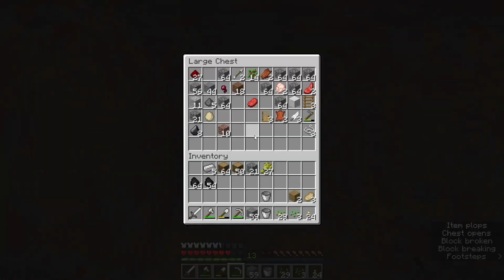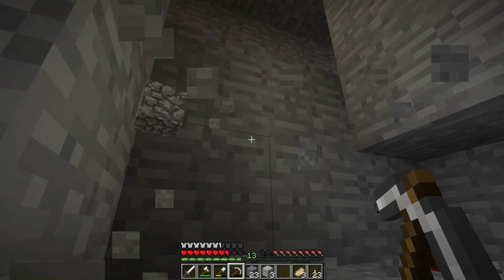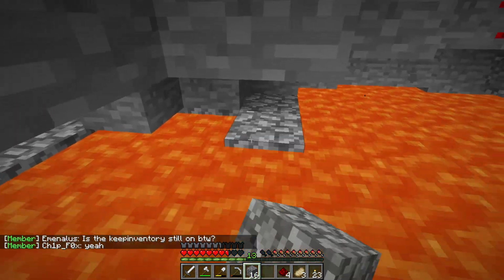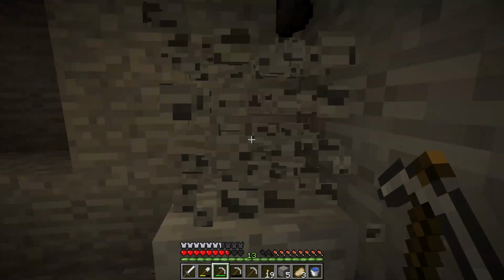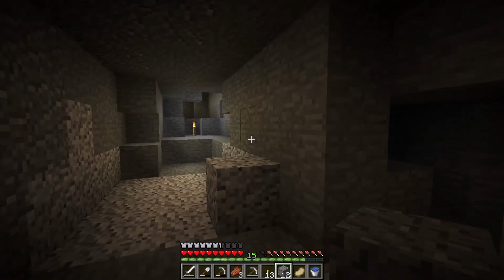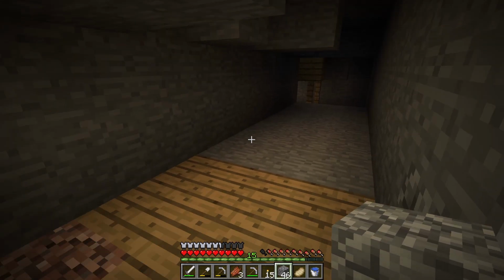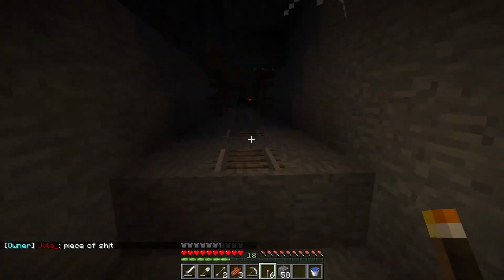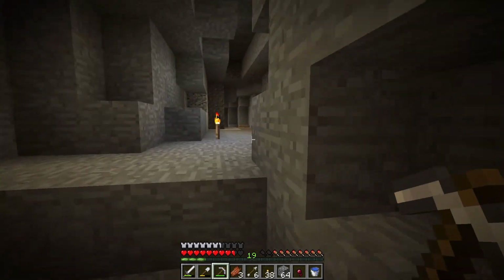I Discovered a MINESHAFT! | Minecraft: VamoriaSMP - Episode 3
After reaching to the point where I can live comfortably with the provided resources, I thought it'd be time to start scavenging for even further riches. My adventures eventually lead me to the discovery of the lava pools, which then open up a path to terrifying caverns, filled with monsters and danger.

However, that is not all that there is to it... upon exploring the deeper regions of the twisted ravine, I end up discovering something more elusive and unlikely than any other discovery - a mineshaft. Mineshafts are particularly notorious for the dangers that may lie within as well as the seemingly endless pathways of terror. Will I make it out alive and bring the treasures within, or die trying?